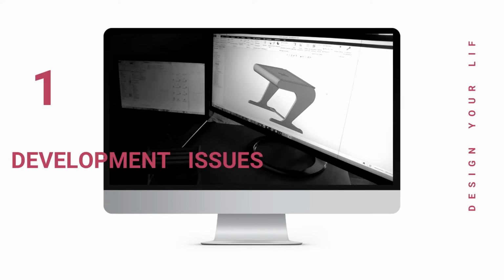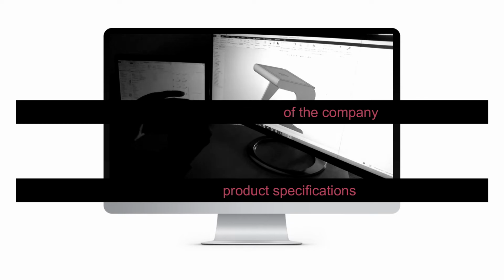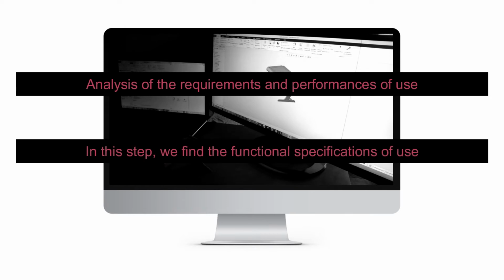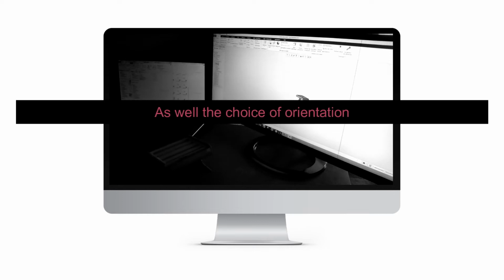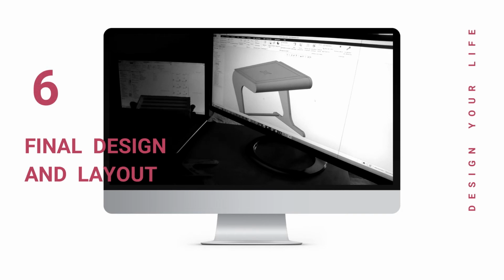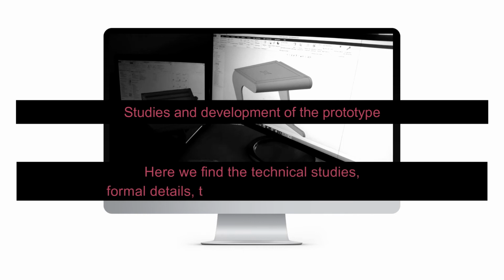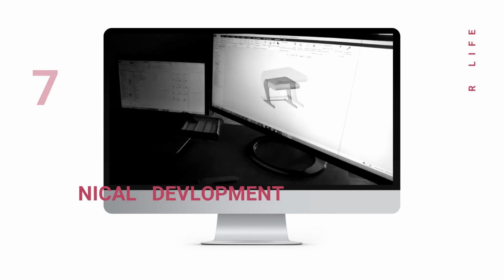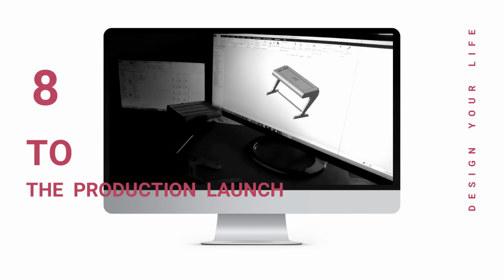10 STEPS Of Product Design Process - Industrial design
D E S I G N  -  S K I L L S  &  I N V E S T M E N T

Hi, my name is DESIGNER, I'm a designer - entrepreneur. Design is a passion for me, I work for it. I'm interested by auther univers : Editing Cinematic film, languages learning and gymnastics.

My goal is to help you to reach the NEXT LEVEL. I share you Industrial design process, my experiences, professional and personal investment. How to improve your industrial design skills (softskills & hardskills). My discoveries and travel all over the world.

- PRINCIPLES of PRODUCT DESIGN PROCESS & DEVELOPMENT -

Chapters :

00:00 Intro
00:34 Development issues
00:54 General Analysis
01:10 Analysis competing product
01:25 Exploration of Research & Solutions
01:52 Development new concepts & Solutions
02:08 Final Design & Layout
02:38 Technical development
03:02 TO Production Launch
03:15 Commercial Launch
03:35 Feedback Users/ consumers

I N T E R E S T S :

°  Improving the quality of people's life
°  Solve real problems
°  Industrial design and innovations
°  The process : professional and personal investment

Interesting Books to read :

Stéphane Vial - Court traité du design (FR) :

Vilém Flusser : Petite philosophie du design (FR) :